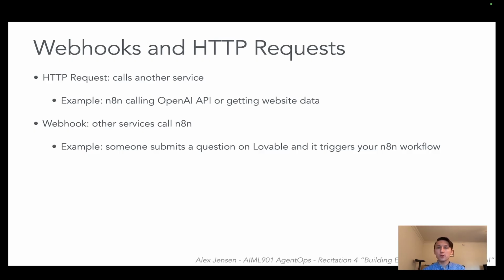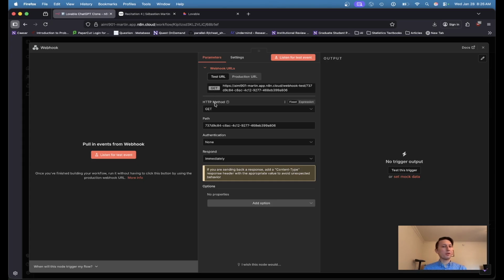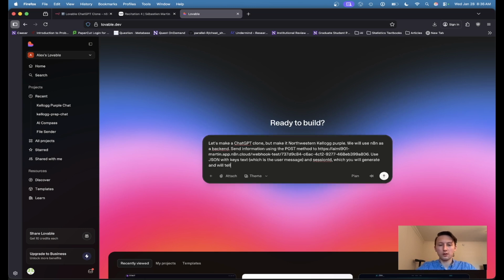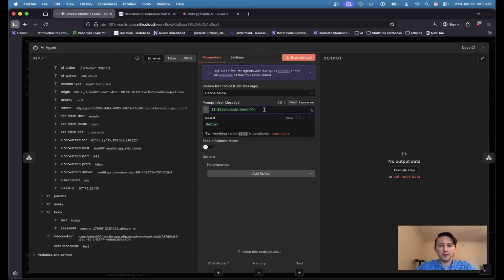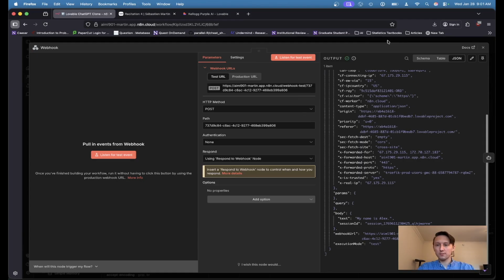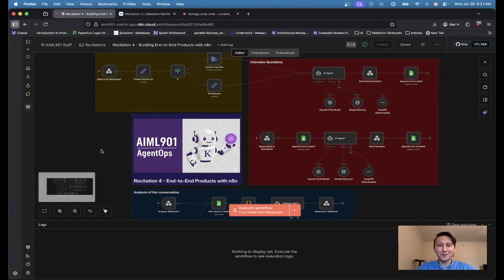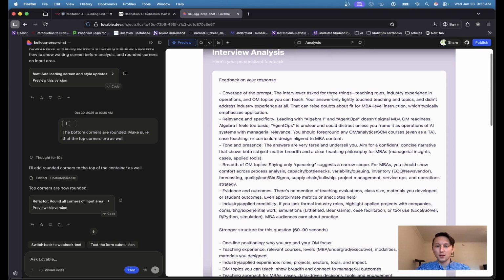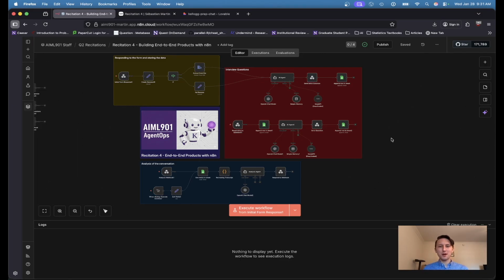Recitation 4 - Building End-to-End Products with AI (AIML901 AgentOps, Winter 2026)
In this video, we walk through Recitation 4 of the class AIML901 AgentOps.

We learn about HTTP requests and webhooks, culminating in building some n8n workflows that connect a Lovable front-end to an n8n backend. We first create an AI chatbot, followed by demonstrating an AI interview prep agent that also analyzes the mock interview.